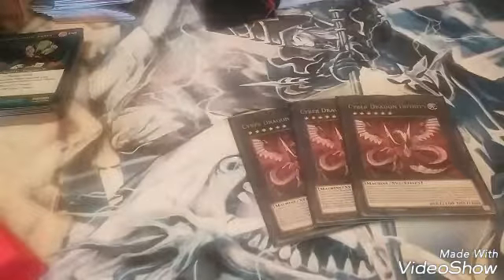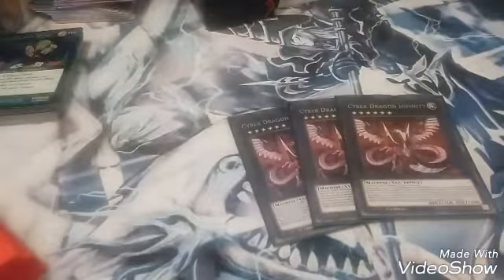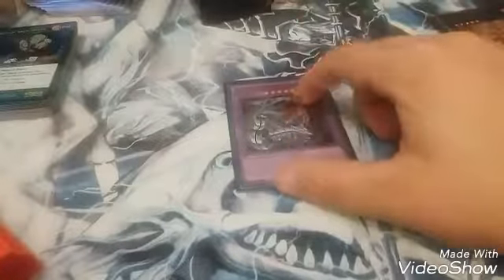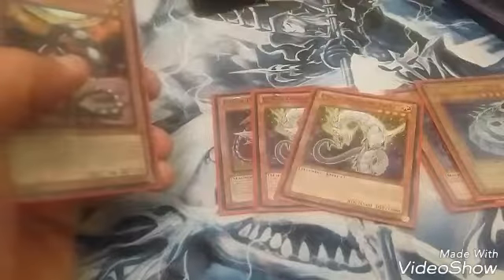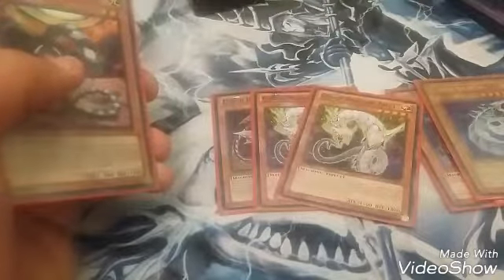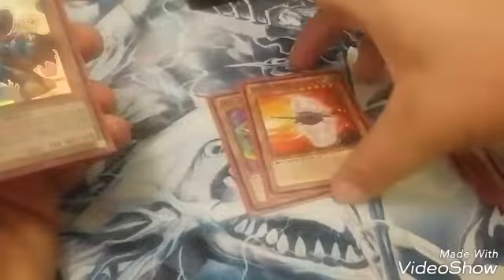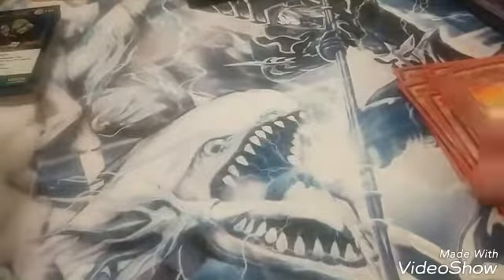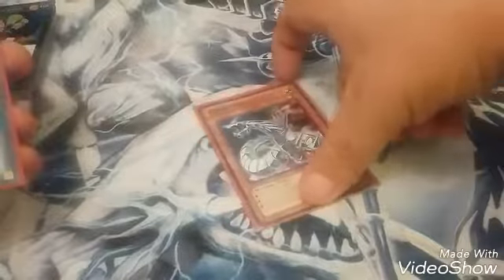cyber dragon infinity deck by caster master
don't forget if u need a quality made custom designed play mat or sleeves hit up riku